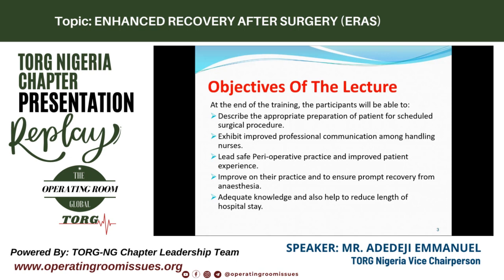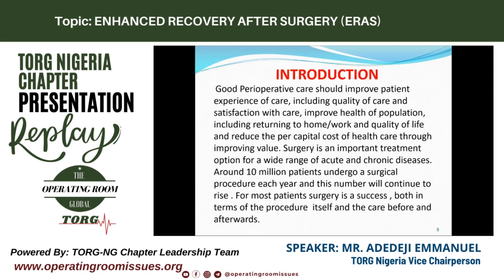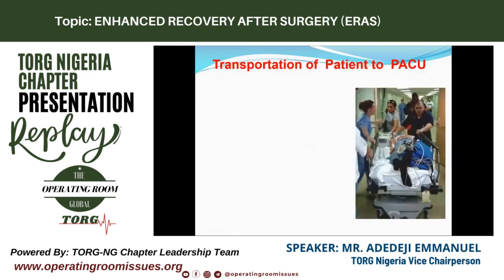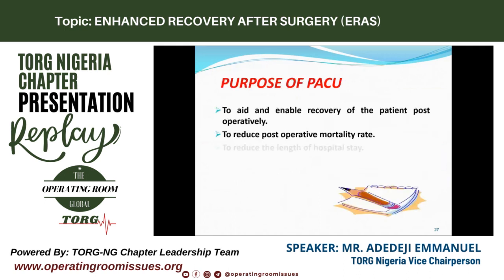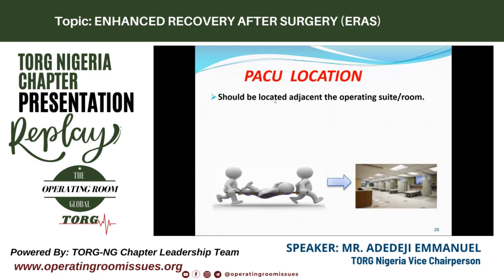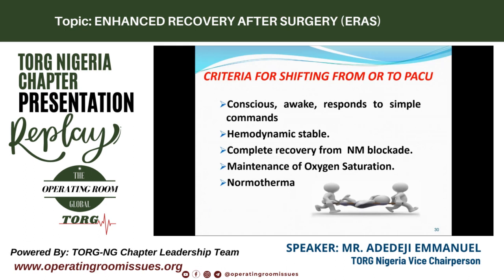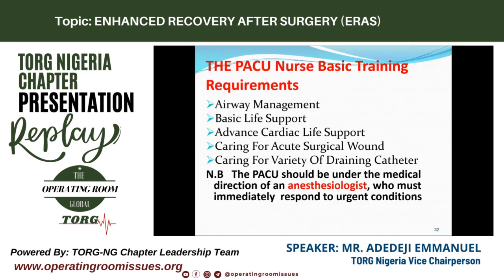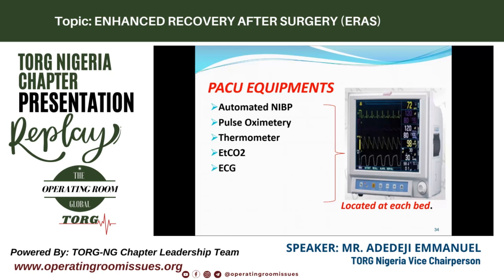Replay - Enhanced Recovery after Surgery (ERAS) - TORG-NG (Nigeria Chapter) Presentation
The Operating Room Global (TORG).